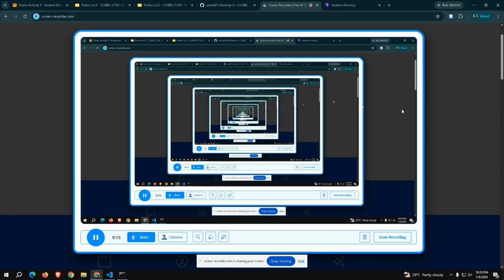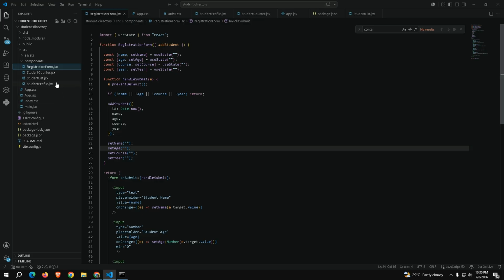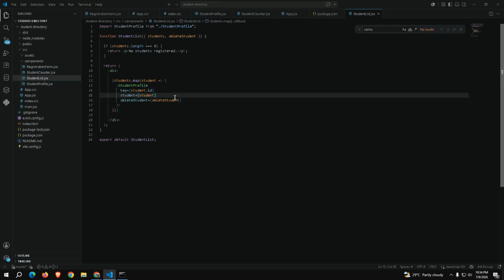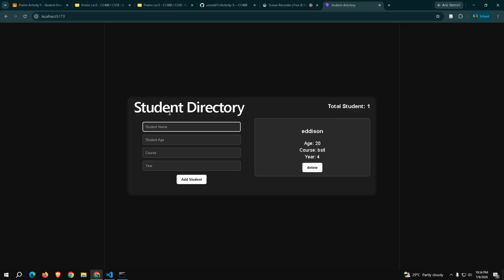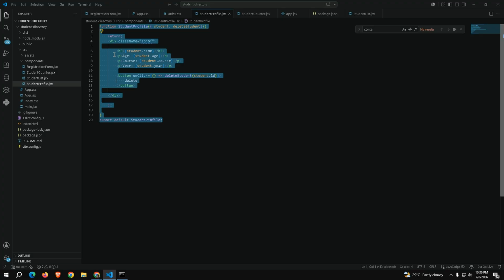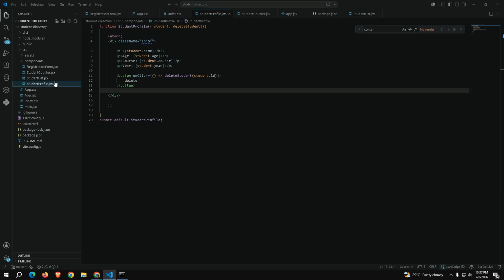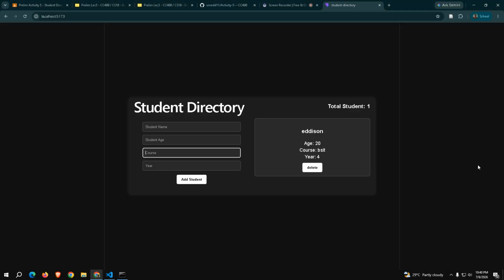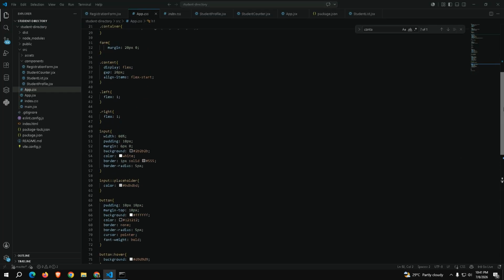Activity 5 - Student Directory